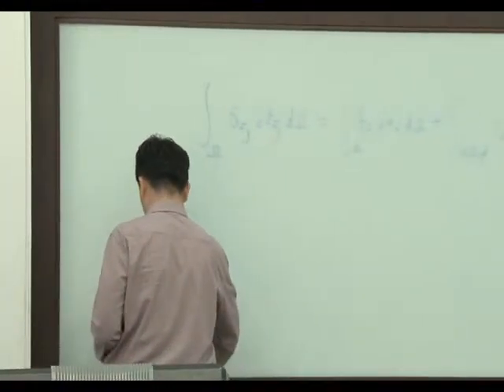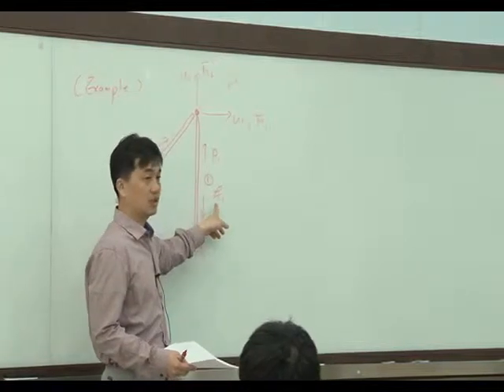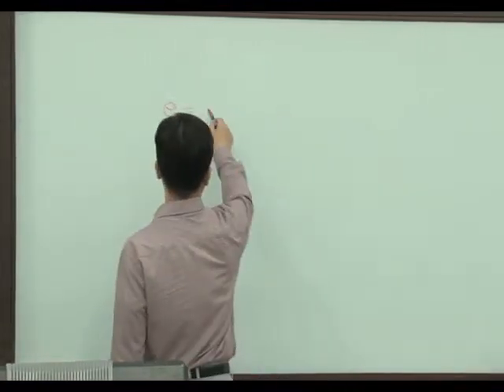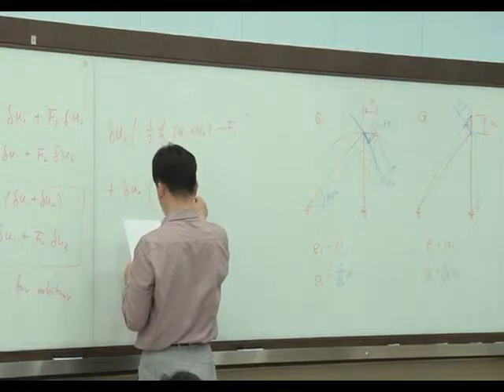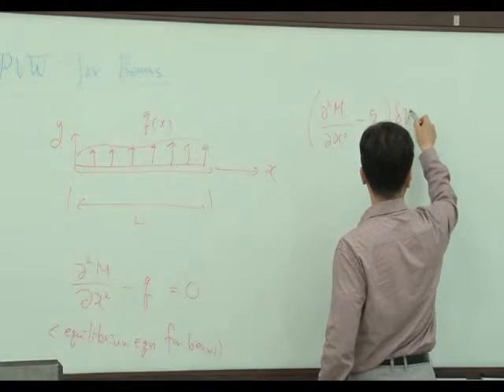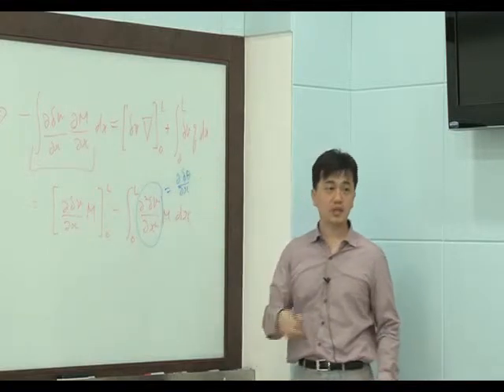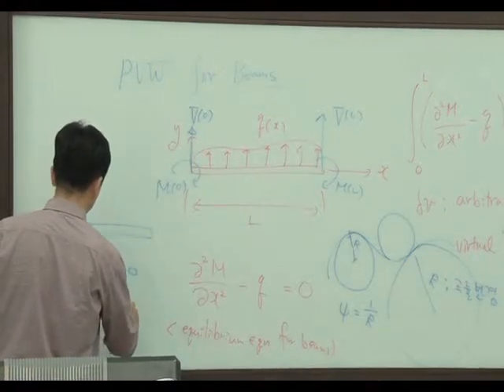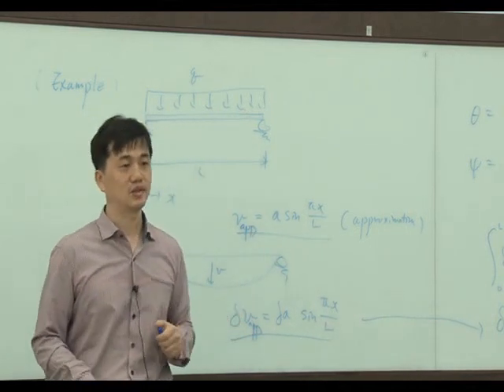lecture 38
2012 [OSE530] Advanced analysis of solids and structures(고등구조해석)